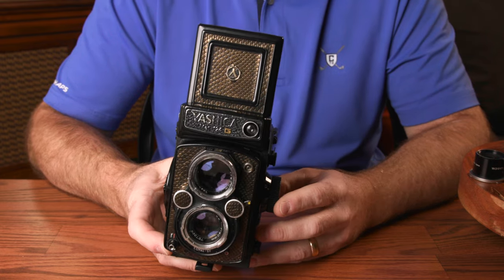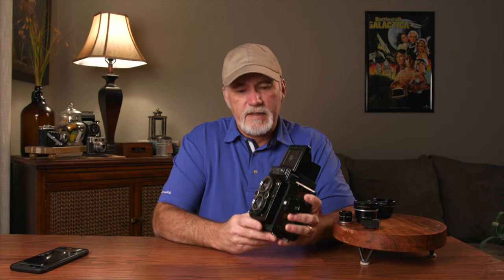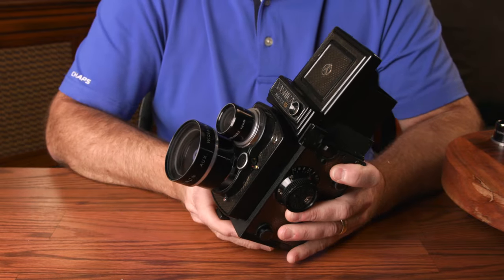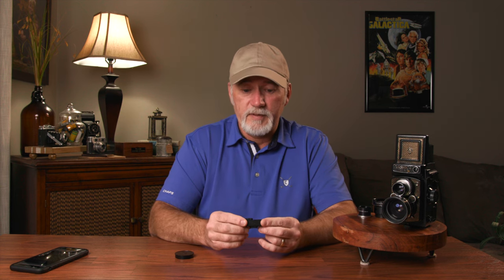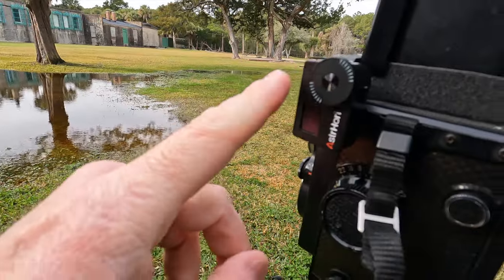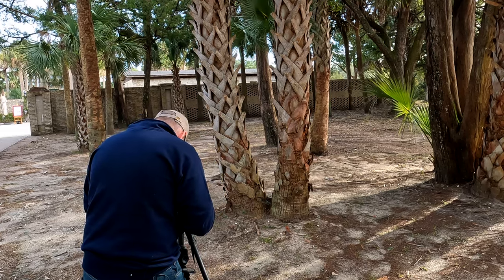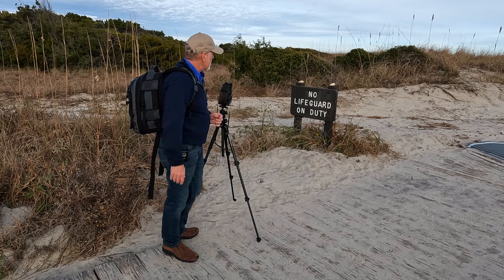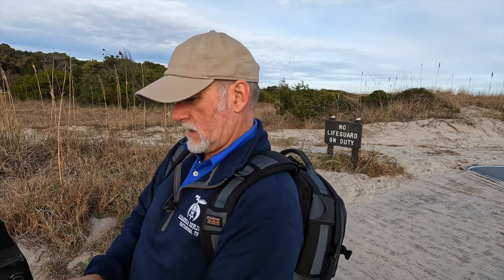Yashica Mat 124 G - Best Entry-Level Medium Format? Bonus: AstrHori AH-M1 meter review!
I think the Yashica Mat-124G is one of the best ways to test the waters of medium format photography - for several reasons: 1) It’s simple to use; 2) it produces fine images; 3) it was Yashica’s top line model; and 3) it can be found at a reasonable price point. Perhaps the last point is most important. Plus, you’ll get to decide if you like shooting square format or not.

Here, I'll take it on a shoot to the South Carolina coast and the "castle" of Atalaya to do the review. AND since the meter in my 124G isn't working, I'll be reviewing the AstrHori AH-M1 light meter as well. Spoiler alert: I was surprised at how accurate it is!

Code: 059HVEGA
Start Date
01/06/20246:00 AMPST
End Date
02/03/202411:59 PMPST

OR

US Amz:

UK Amz: